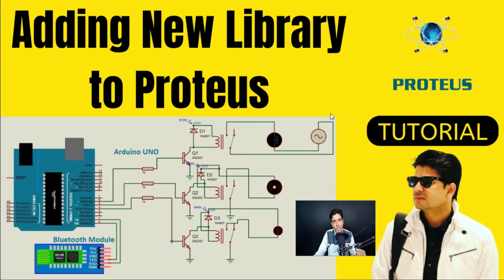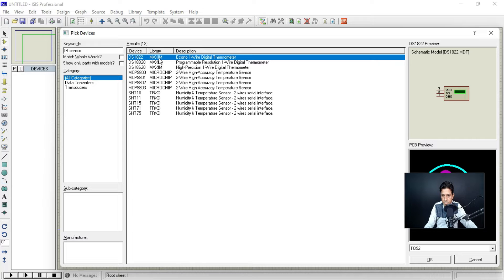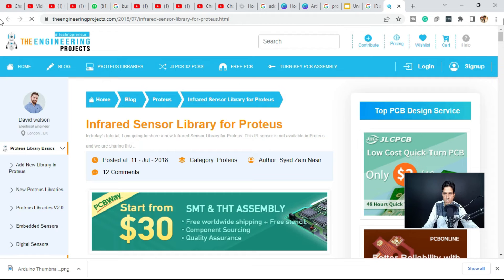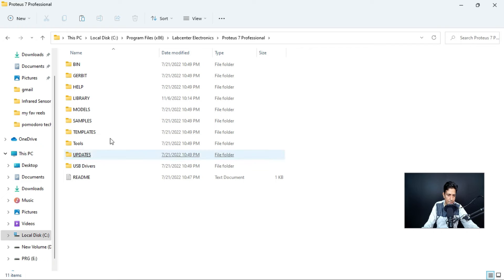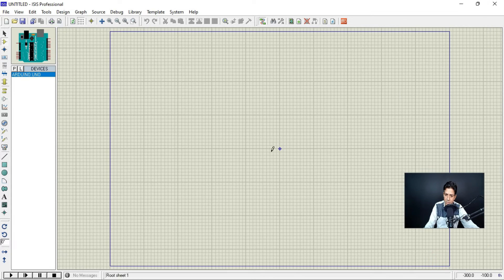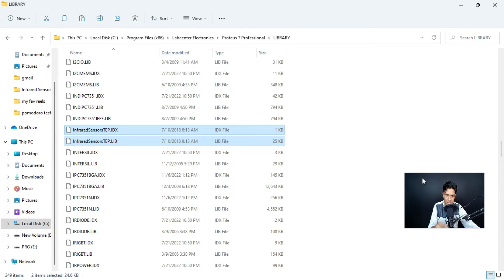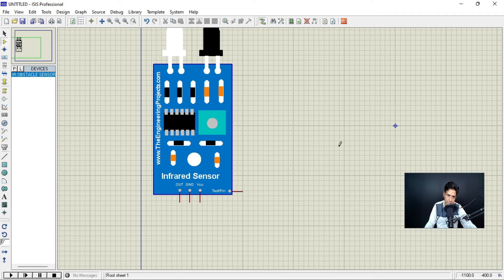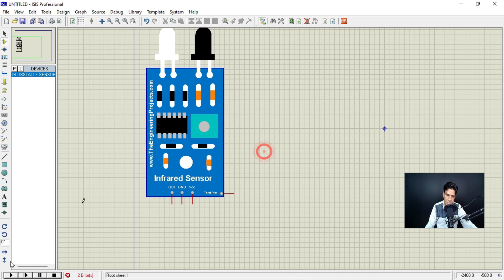How to Upload Any New Library in Proteus Software | Tutorial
Here in this video, you will learn how you can install the new library in the proteus software. As everybody knows that Proteus doesn't have all the components in its library database so if you want to add a new component in Proteus and want to use it in your simulation, then there is no other option but to add a new library. you can build your own new library or can download it from the internet.

Timestamps:-
00:00 - 1. Introduction
00:26 - 2. Searching Some Library in the Proteus
01:14 - 3. Searching New Libraries on Google
02:07 - 4. Adding New Library to the database of Proteus
03:25 - 5. Test the added Arduino Library in the Proteus software
04:40 - 6. Add Infrared Sensor Module Library to the Proteus Software
06:20 - 7. Adding Hex File to the IR Sensor